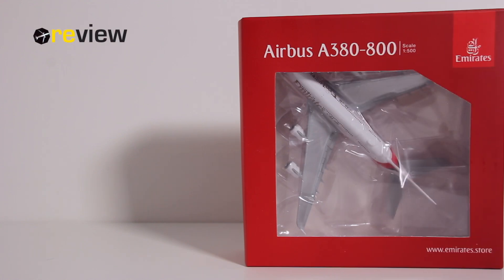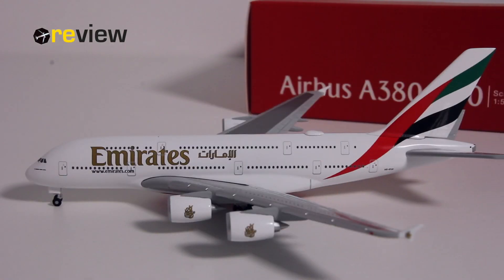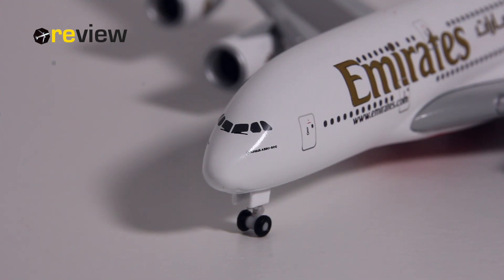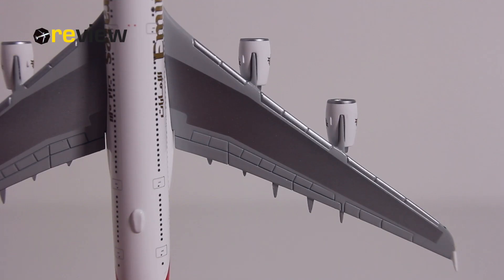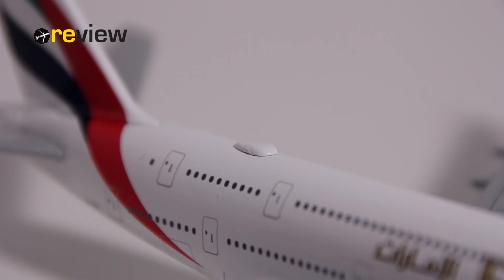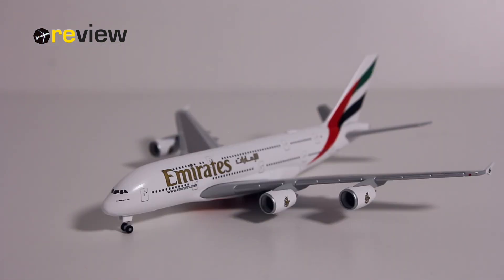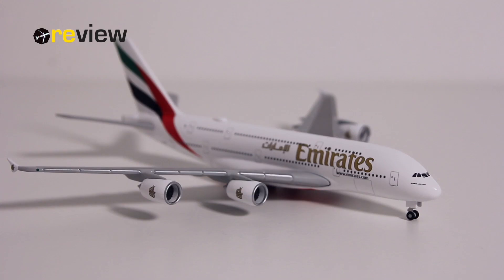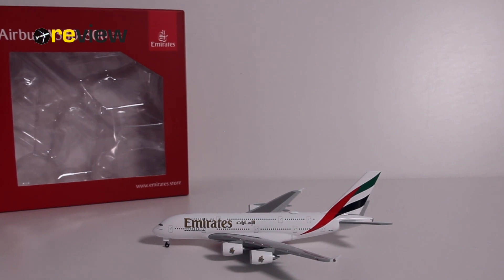Review #179 Emirates Airbus A380-800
This video is about the Emirates Airbus A380-800 from Herpa Wings, scale 1:500